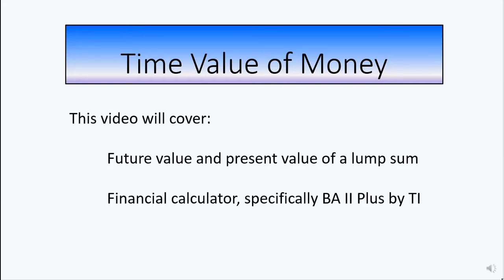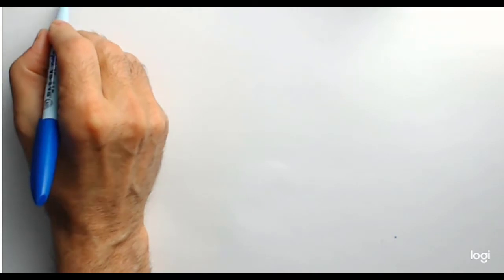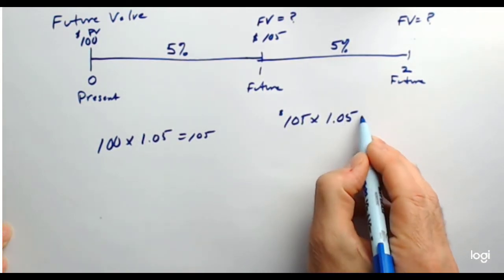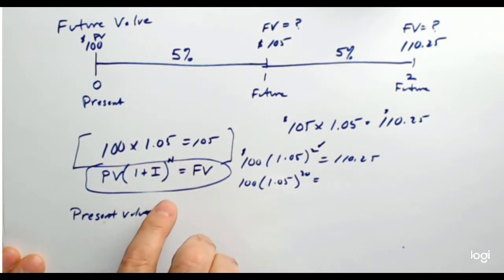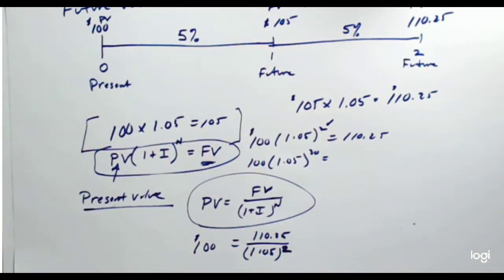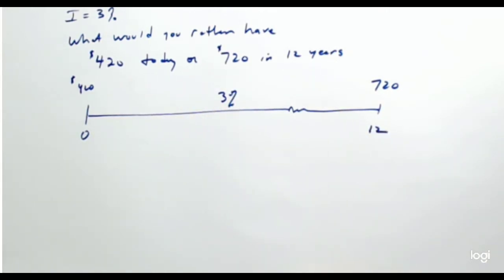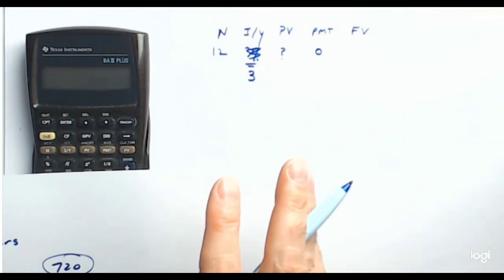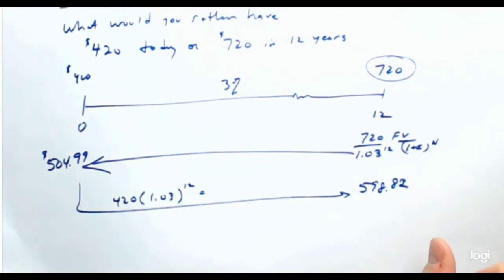Present value and future value of lump sum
Present value and future value of a lump sum; BA II Plus financial calculator